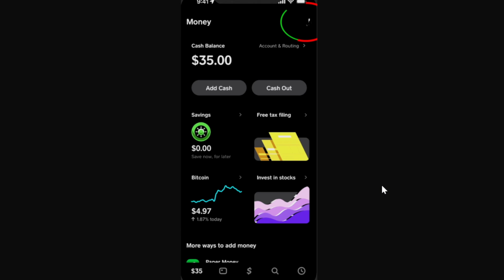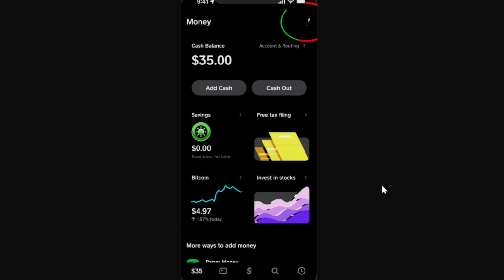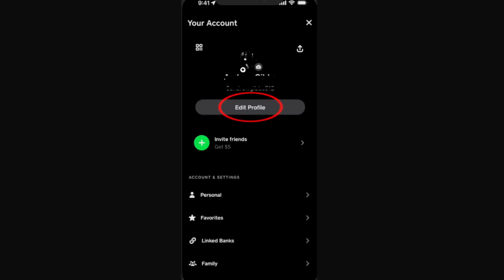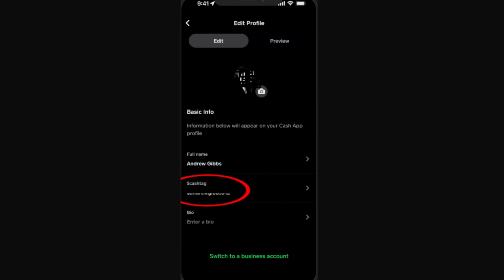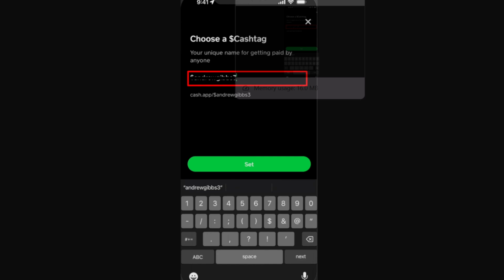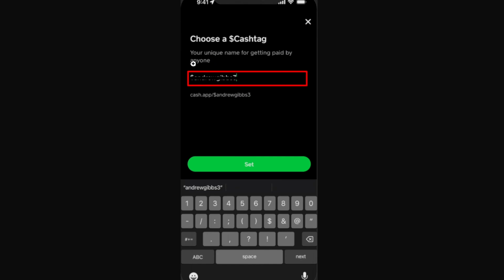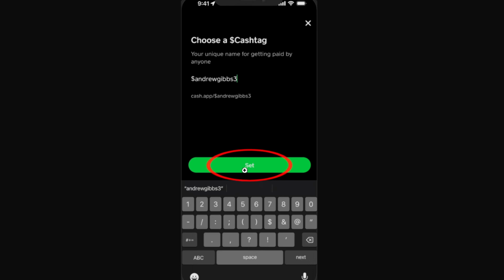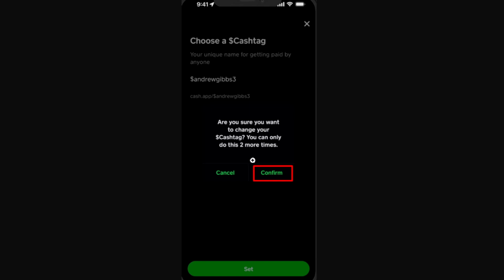CASH APP CUSTOM TRANSACTION TAGS (2025)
In this video, learn how to use Cash App custom transaction tags to organize your payments and track your money with ease. You’ll see how adding custom tags makes Cash App transactions clearer, helping with budgeting, sending money, and managing digital payments.